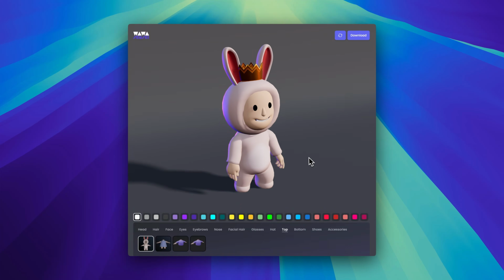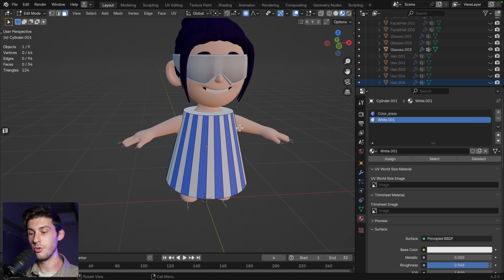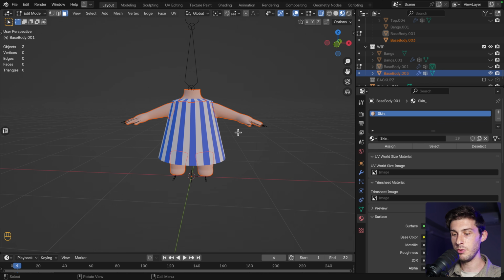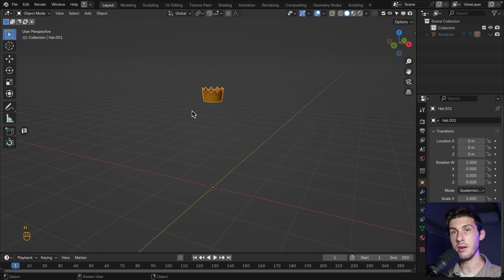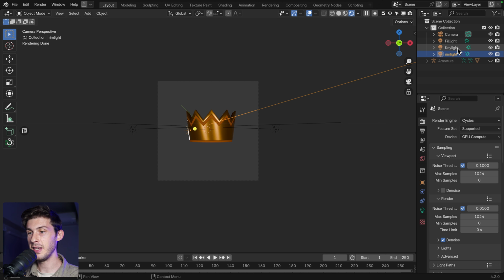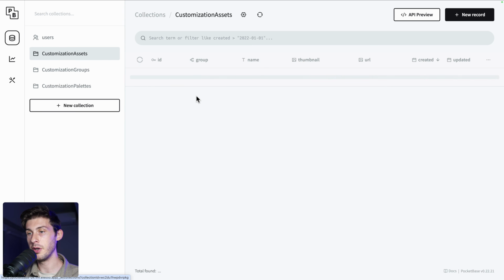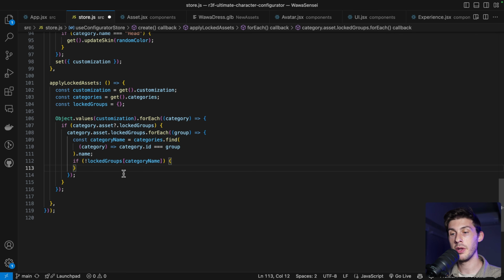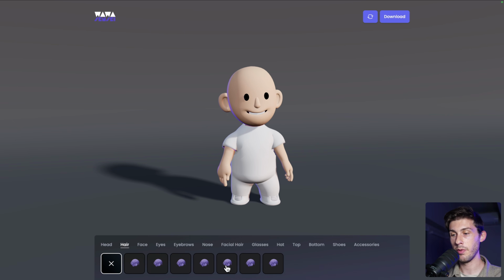Threejs & React Avatar Builder Tutorial - Part 5: Asset Creation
Learn how to build a professional avatar builder with Three.js and React Three Fiber! In this fifth part, we will prepare a custom asset from scratch, compatible with our builder, generate high-quality thumbnails, and add a lock mechanism to have full-body outfits 👘

00:00 Introduction
00:37 Custom asset creation
05:42 Attach skin to asset
10:35 Asset rigging to the armature
13:24 Thumbnail generation
23:26 Uploading asset & thumbnail
25:23 Group locking mechanism
31:51 UI Adjustment
32:38 Next part preview